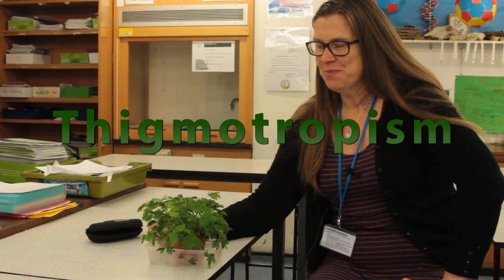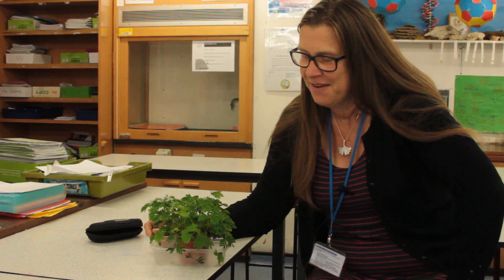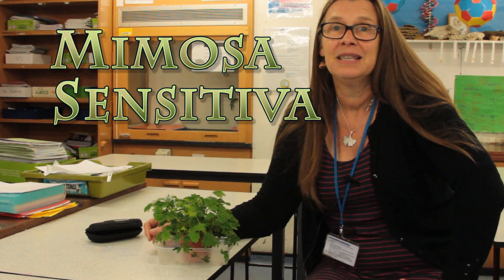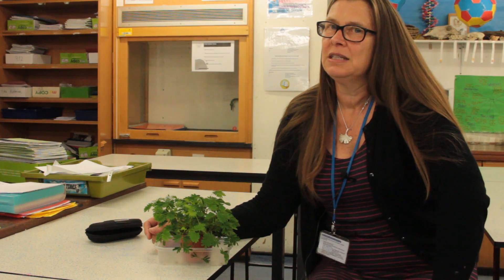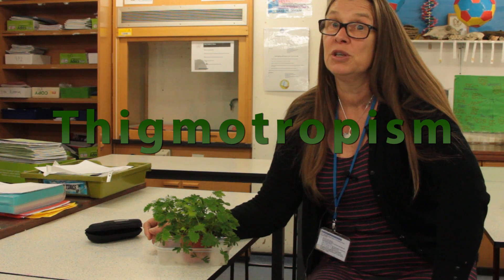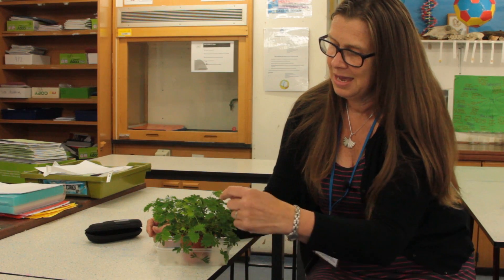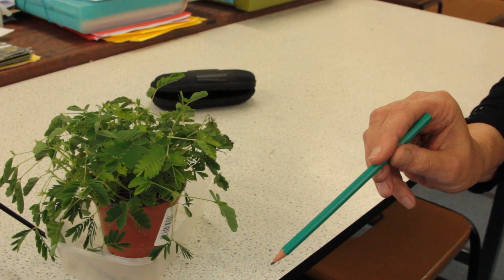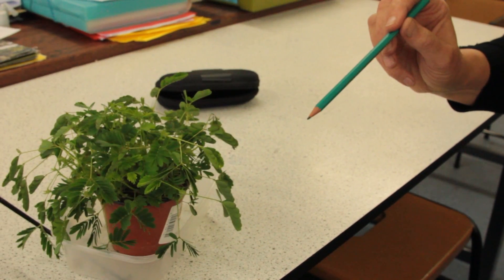Thigmotropism - Amazing Biology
Fascinating ability of a plant to close up when touched.  Thought to be an adaptation against heavy rainfall damaging leaves.  A good example of tropisms for GCSE science and biology, and for knowing your MRS GREN in Key Stage Three science, the seven life processes.